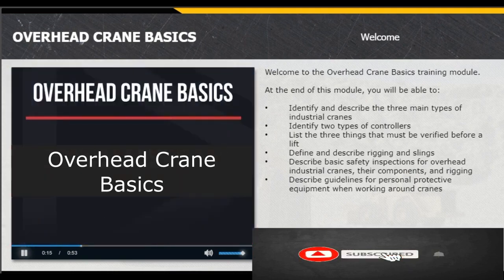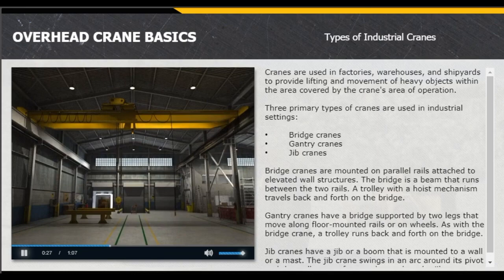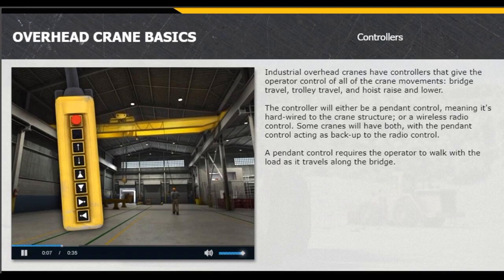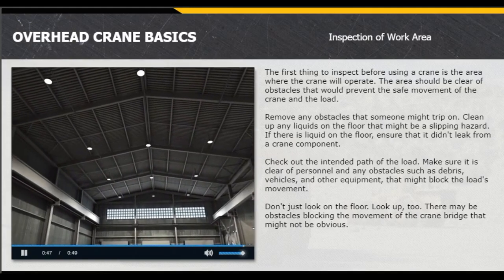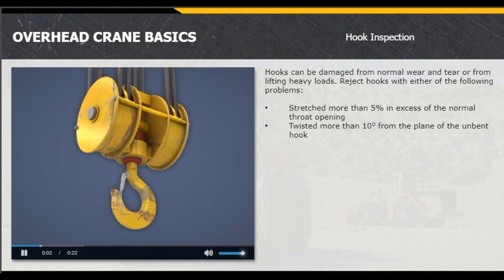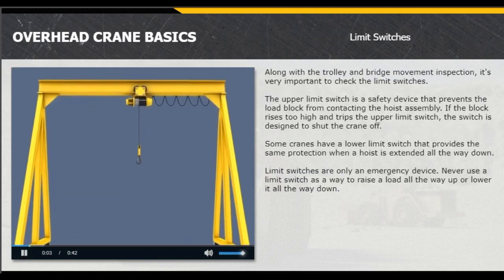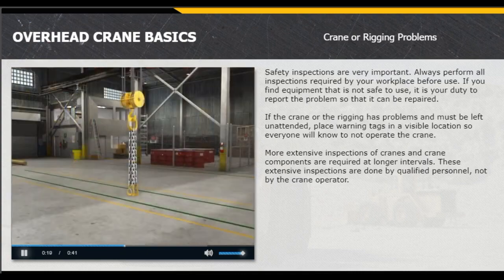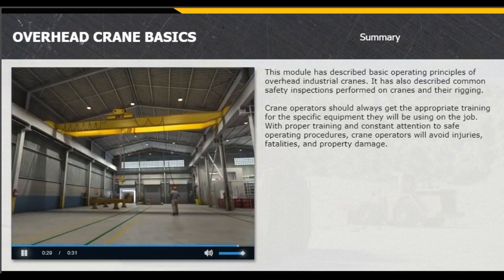INFORMATION(CRANE) - Overhead Crane Basics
Crane Maintenance Basic information.
Cranes and hoists are fundamental tools in the construction industry for a variety of applications. Accidents, property damage and fatalities occur every year due to improper use of cranes and equipment failure. Identifying hazards and adhering to simple inspection and safety guidelines can greatly reduce the probability of these unfortunate occurrences.